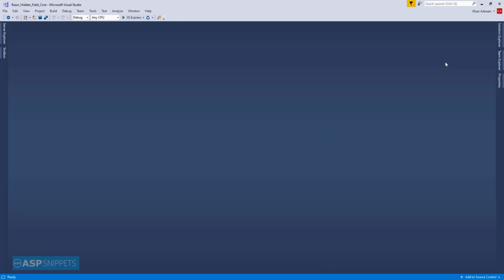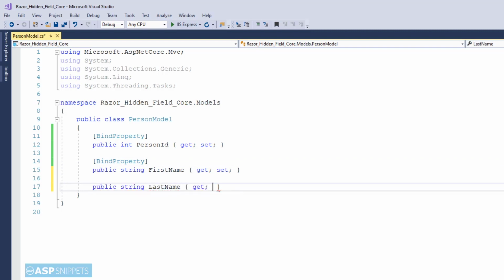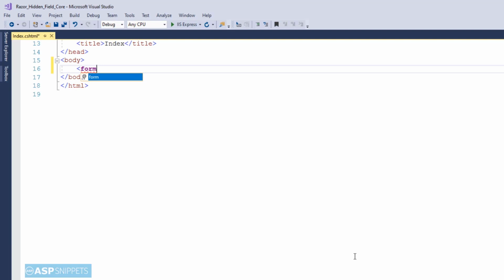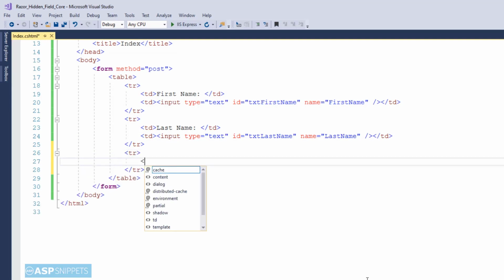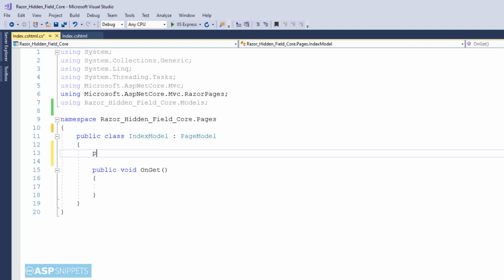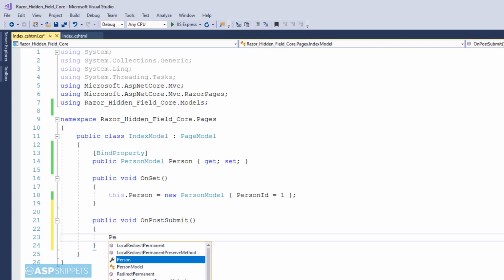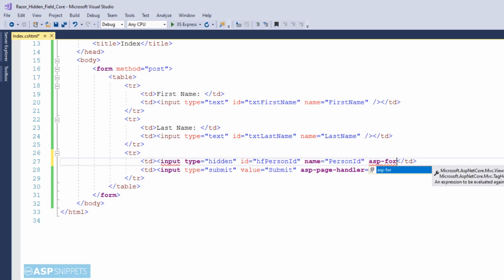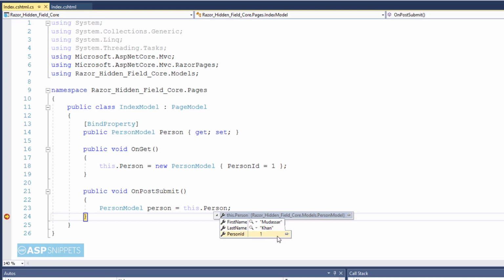ASP.Net Core Razor Pages: Hidden Field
Here Mudassar Ahmed Khan has explained, how to use Hidden Fields with Razor Pages in ASP.Net Core.

This video tutorial will explain how to create Hidden Fields using Model class, set its value and then retrieve data from Razor Page inside POST Handler method in ASP.Net Core.

Chapters:
0:00 Introduction
0:30 Adding Model
2:16 Adding Form with Fields  to the Razor Page
4:09 Setting value of Hidden Field from Code
4:38 Fetching Hidden Field value on Button Click
6:21 Demo